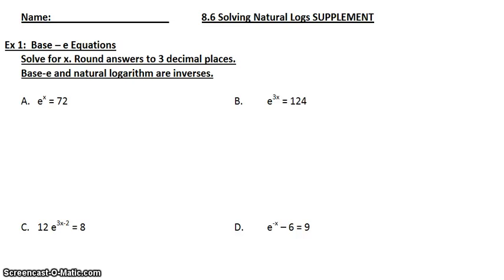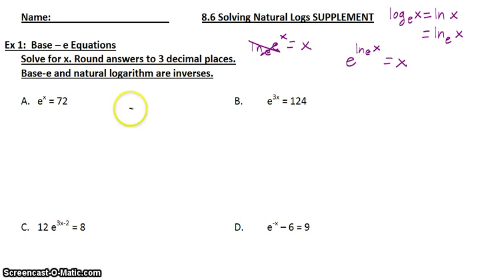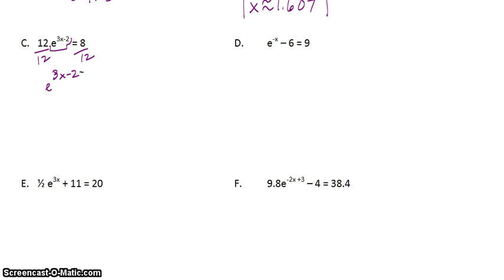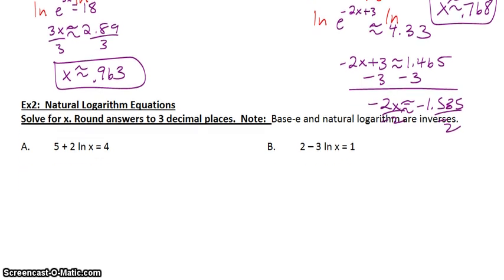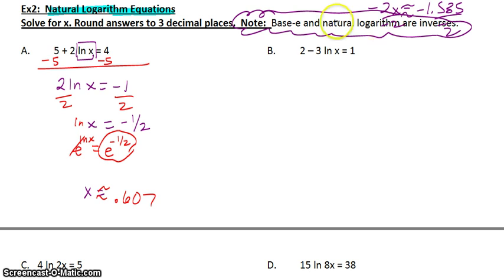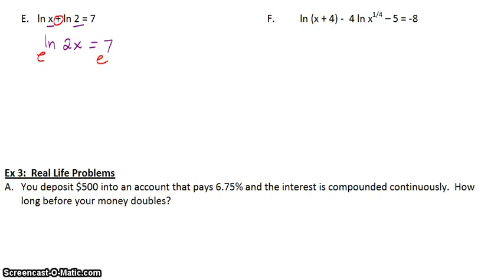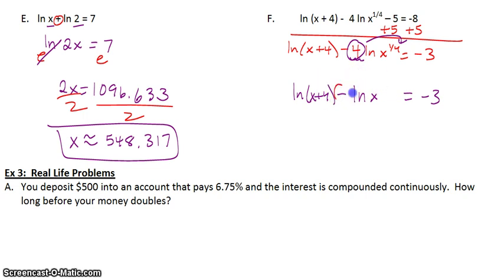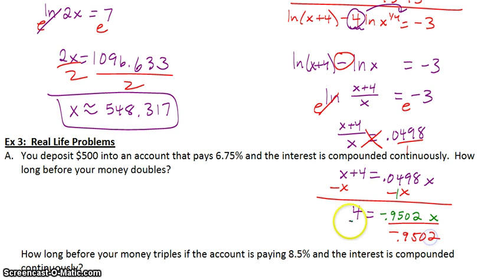8.6 Natural Log supplement